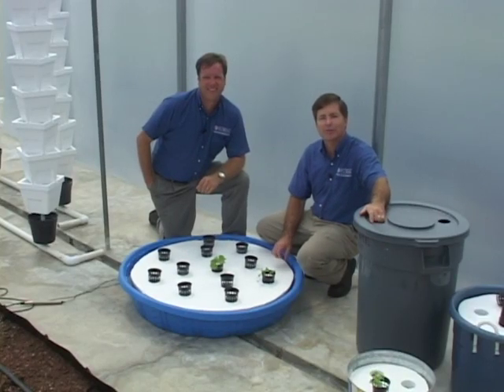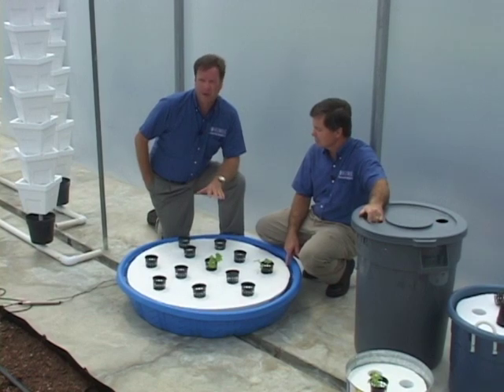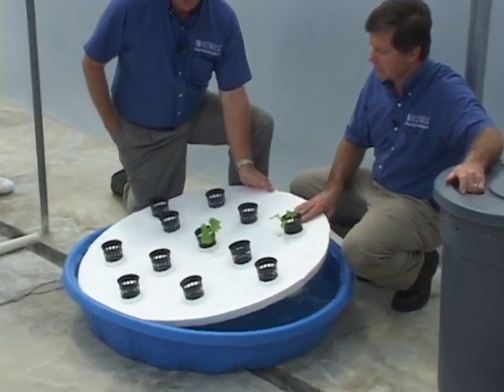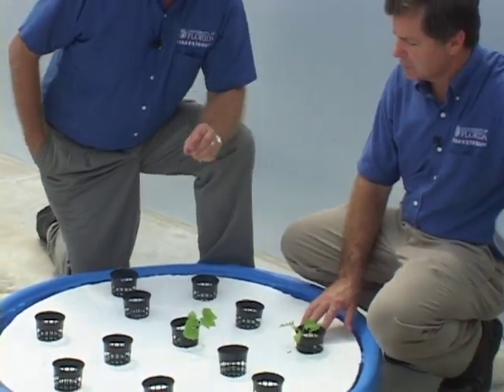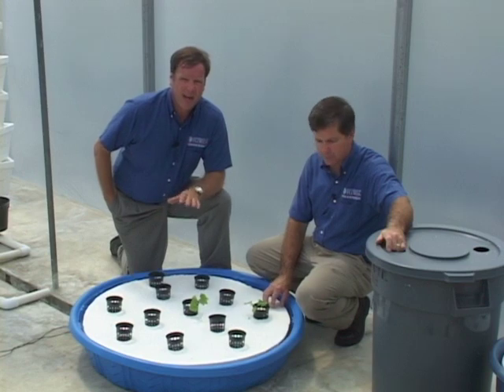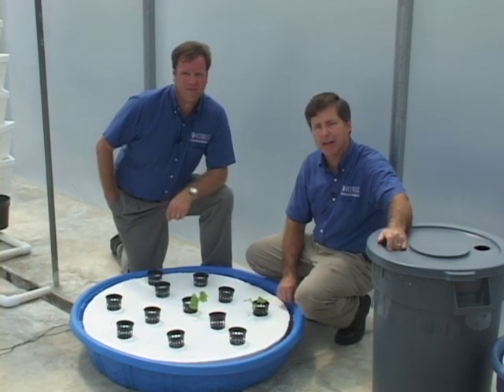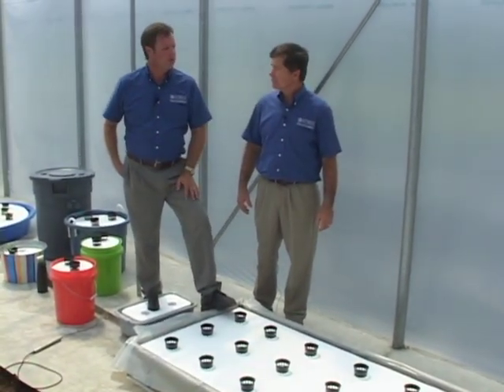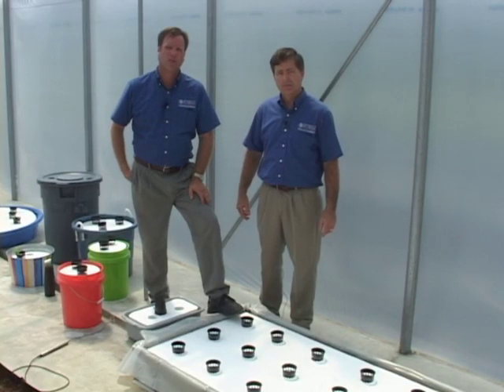Hydroponics - Floating Systems